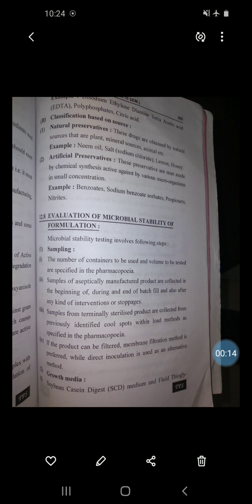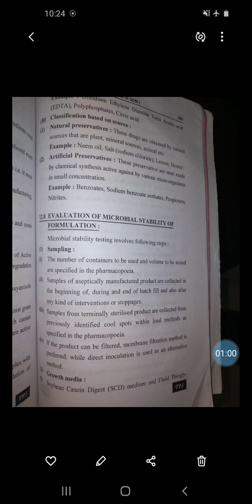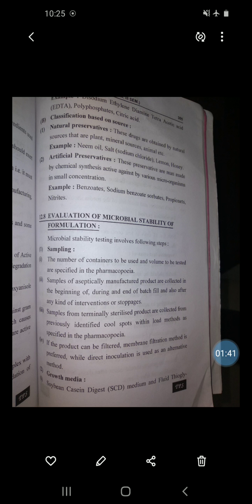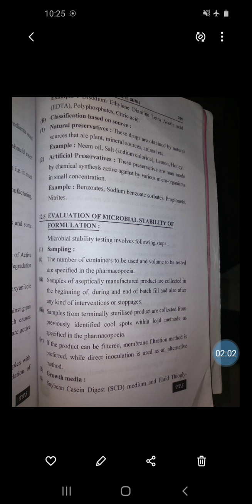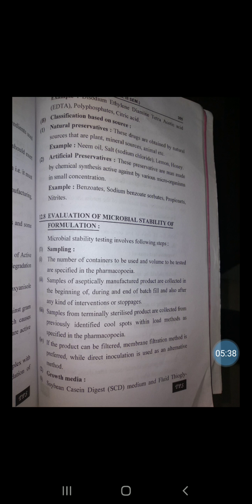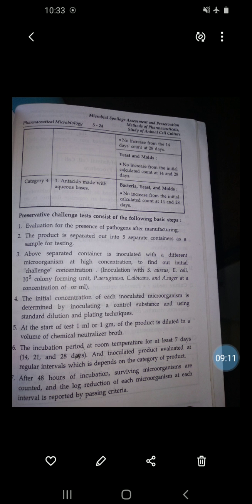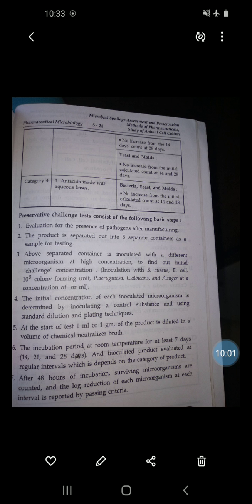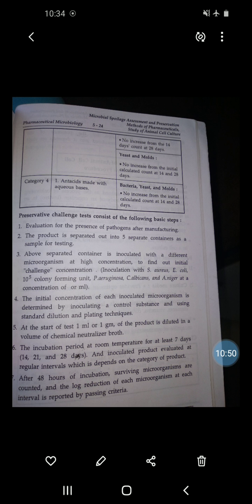Pharmaceutical microbiology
Evaluation of microbial stability  of  pharmaceutical products